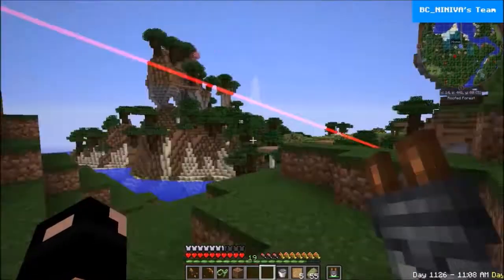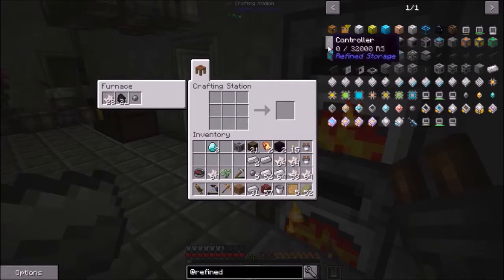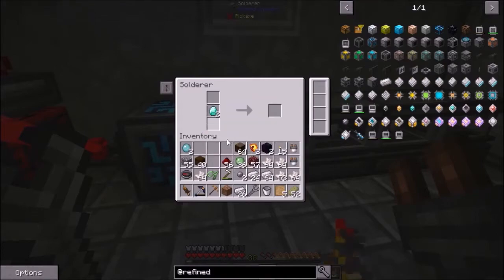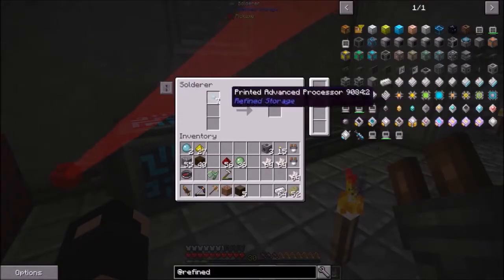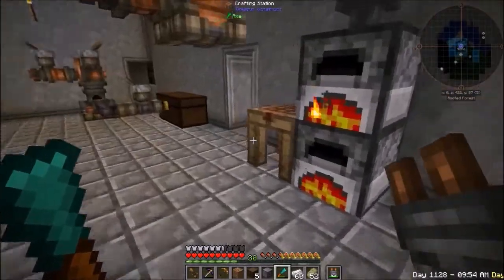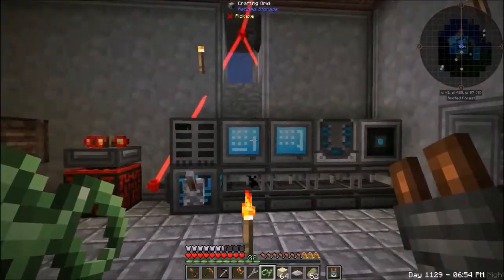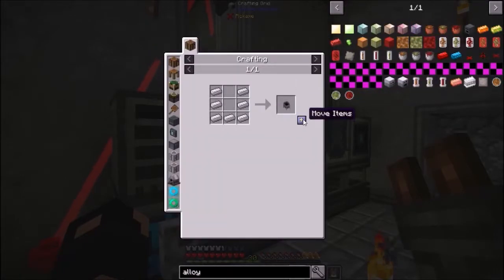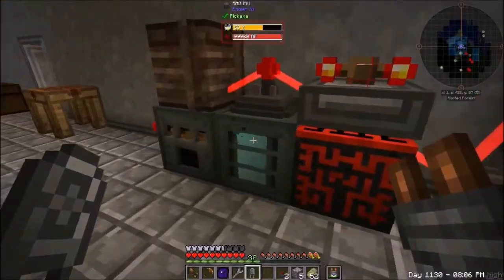FTB Beyond -5- Refined Storage and Actually Additions Power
Today we join a server, set up a quary and get some power Generation!

The pack for all people. Beyond is the general all-purpose pack from the FTB team that is designed for solo play as well as small and medium population servers. GAMEMODES coming soon!